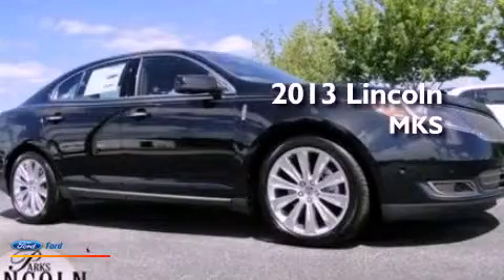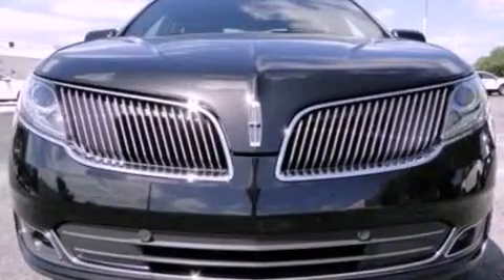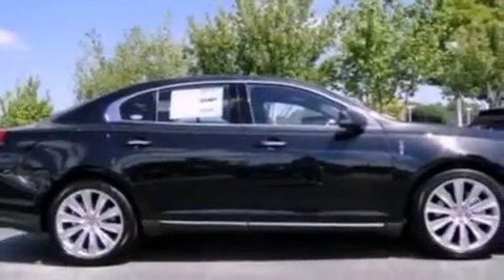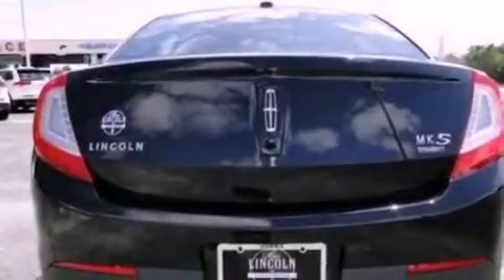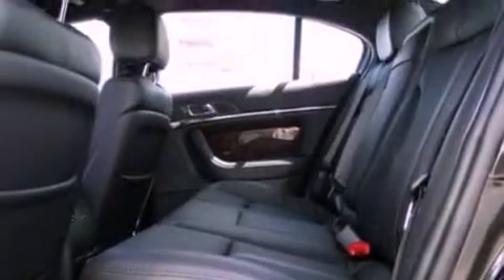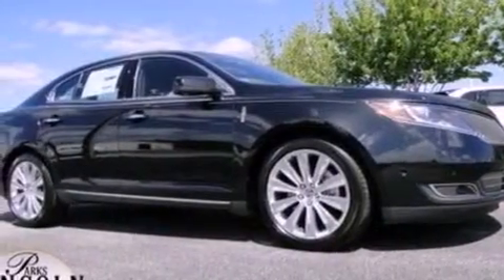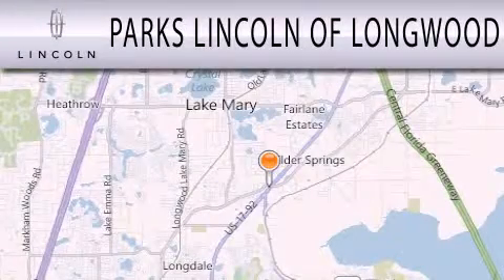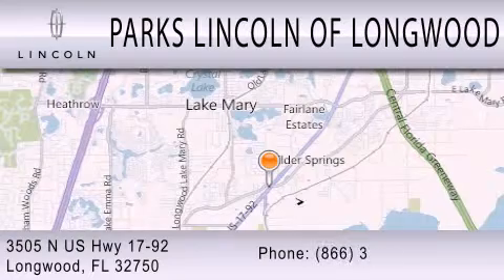2013 LINCOLN MKS Longwood FL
Year : 2013
 Make : LINCOLN
 Model : MKS
 Engine : 3.5L V6 24V GDI DOHC TWIN TURBO
 Trans . : 6-SPEED AUTOMATIC
 Exterior : TUXEDO BLACK
 Miles : 64

 Stock : WDG601123

 3505 N. US Highway 17-92